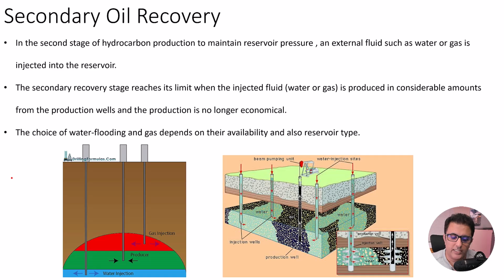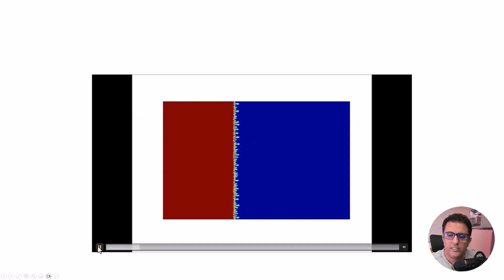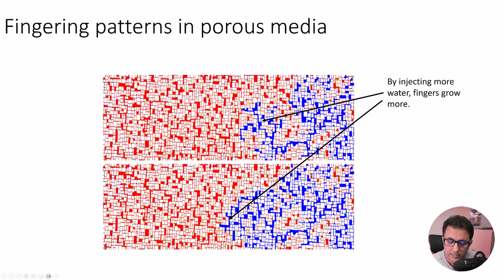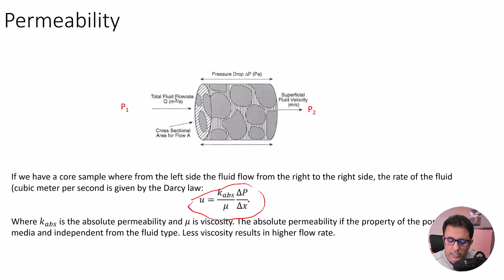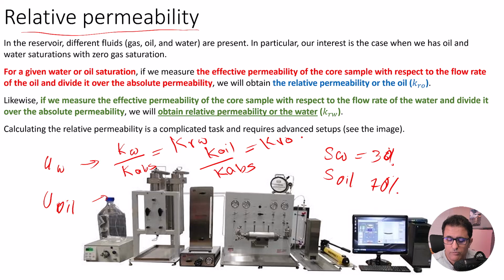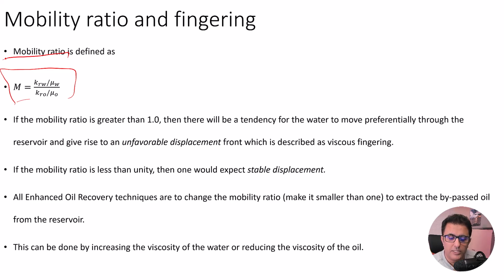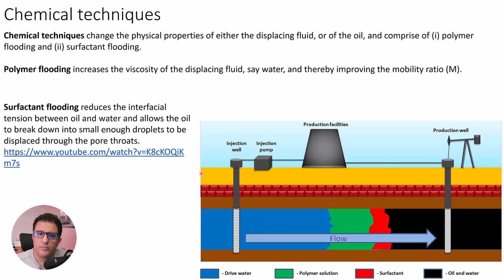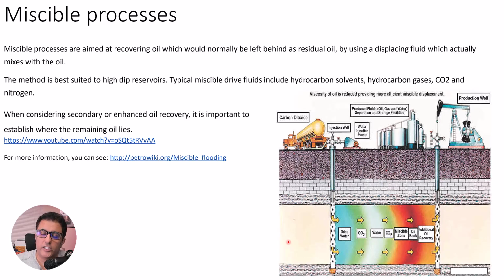What is Enhanced Oil Recovery (EOR)?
In this lecture, I explain the fundamentals of Enhanced Oil Recovery (EOR) and discuss how it differs from primary and secondary recovery methods. You will learn how EOR techniques, such as thermal, chemical, and gas injection, are used to improve hydrocarbon extraction beyond conventional methods.